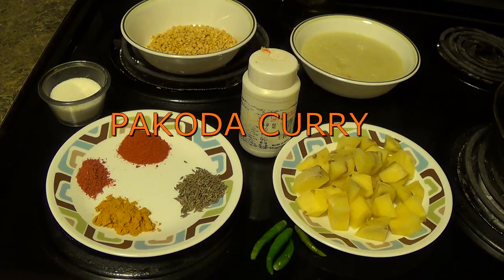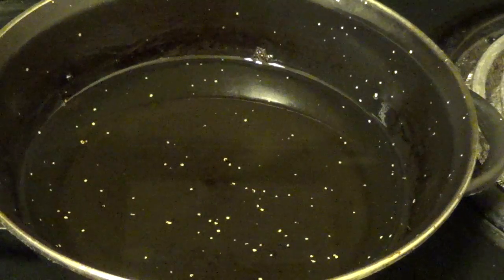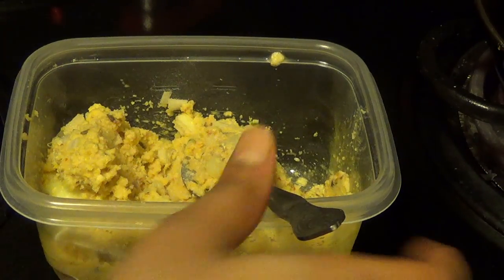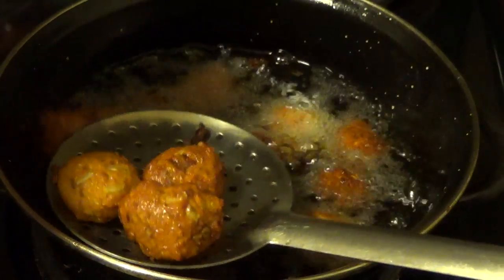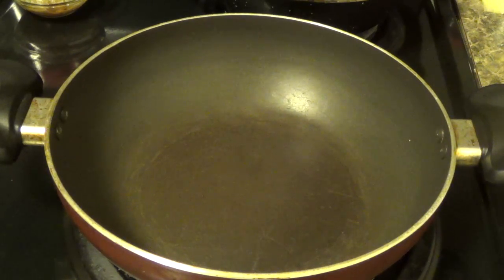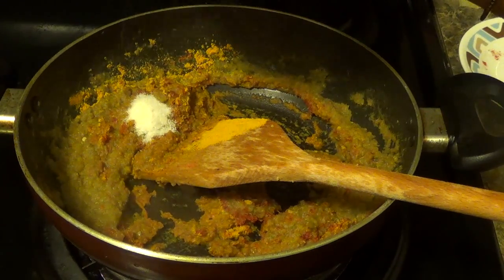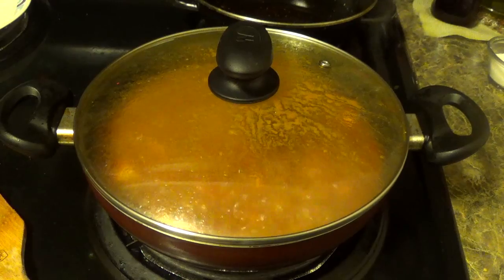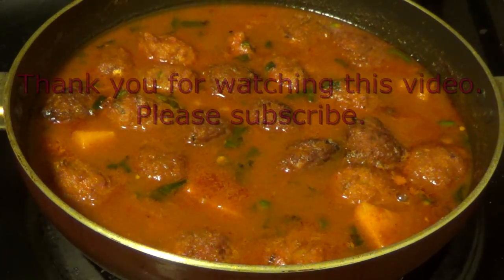Pakoda curry - Split gram pakoda(pakora) curry - Channa dal and aloo pakoda curry by Home Kitchen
A spice east Indian curry.